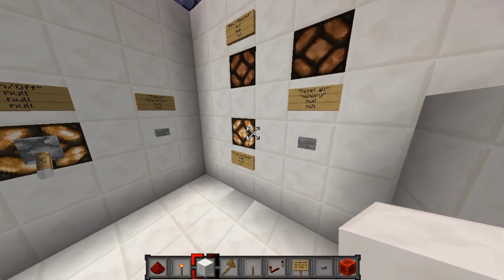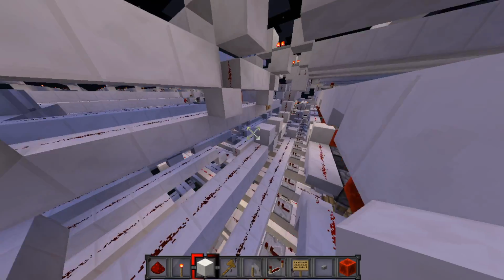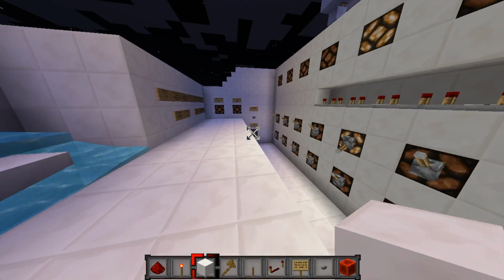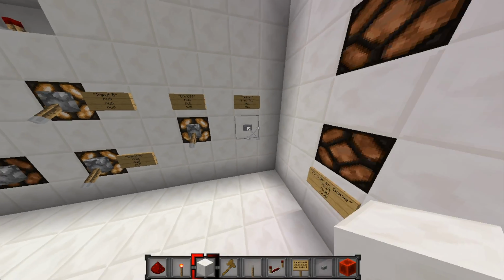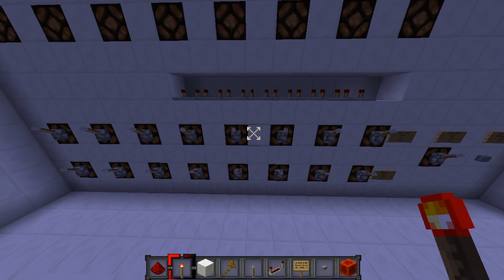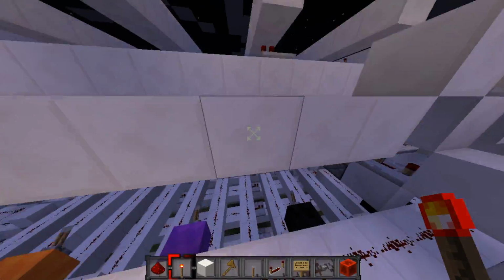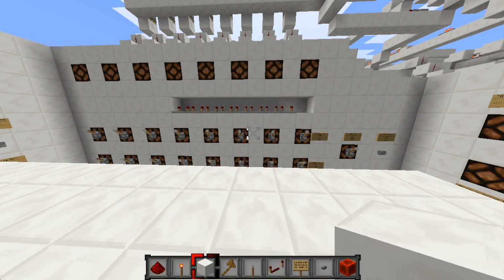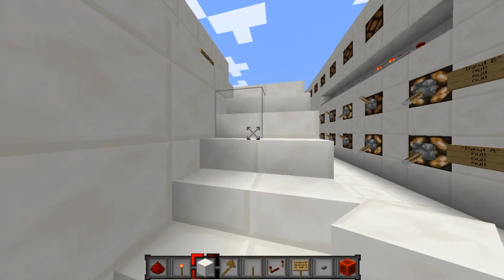Simple Addition on a redstone Computer [Programing language function episode 5]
In this video show off how to use the input & output systems of this computer and and write our first simple program for the computer